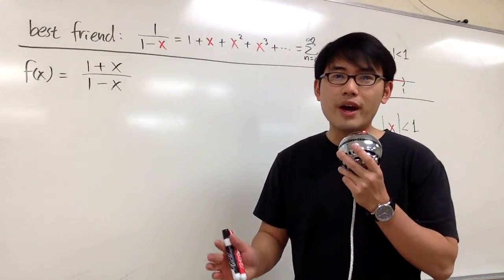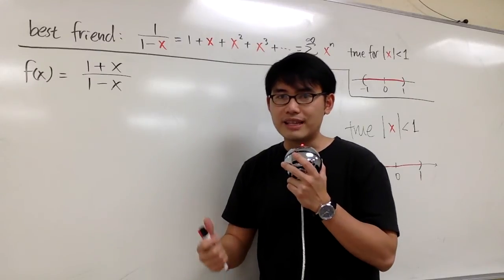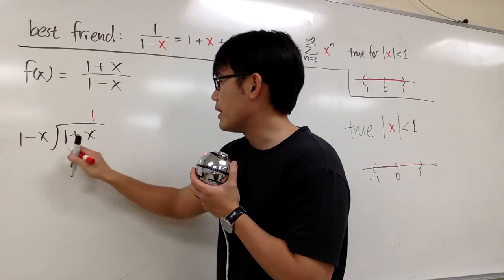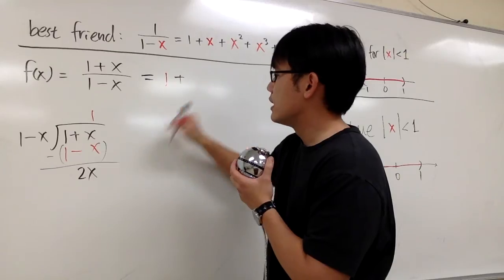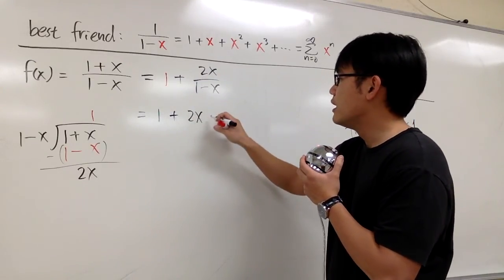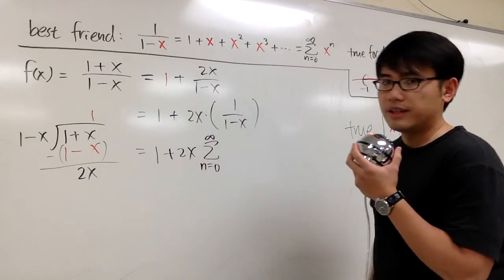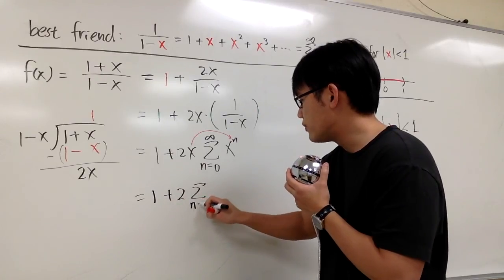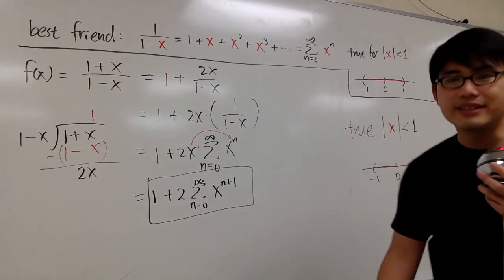Calculus, 11 9 #9 3rd way, Power Series Representation